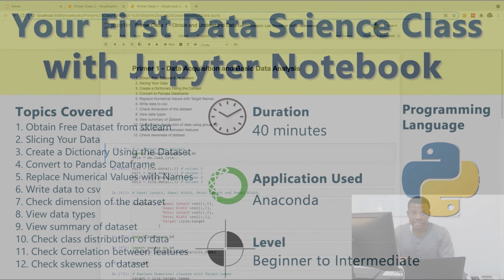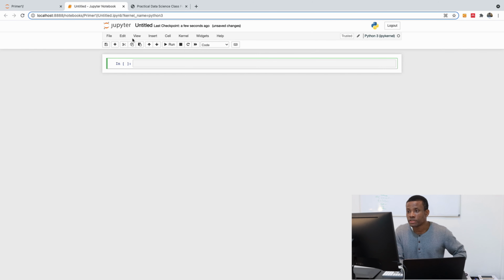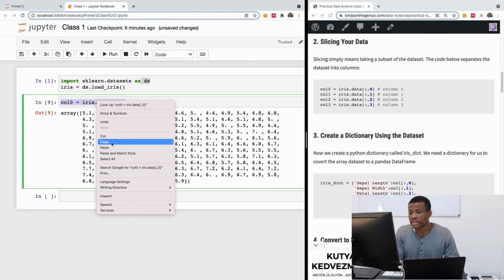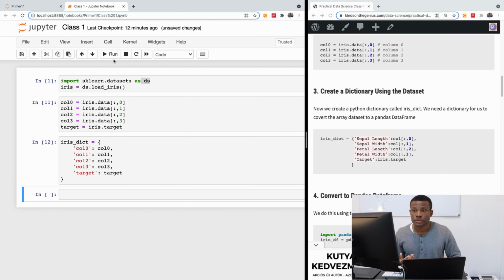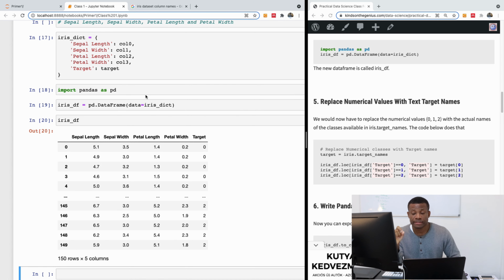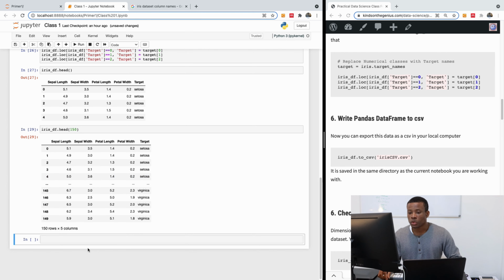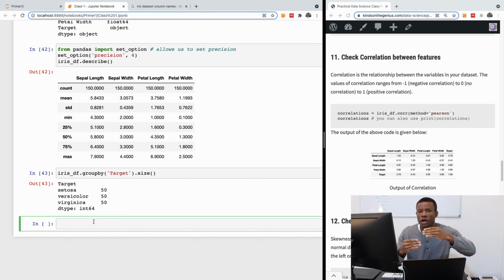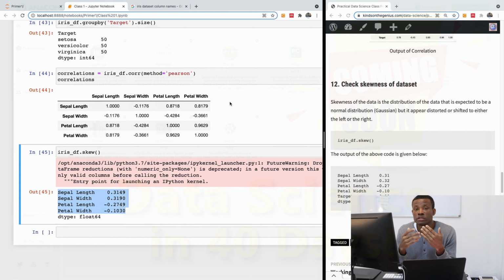Your First Data Science Class as a Beginner Data Science Lover - A Practical Course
This class is designed as a begineer Data Science Course for programmers and newbies who would like to delve into Data Science.

The following are Covered in this class:
00:05 - Introduction to Basic Data Science

02:20 - Setup Anaconda
07:20 - Obtain Free Dataset from sklearn
08:15 - View and understand the Iris Dataset
09:15 - Slicing Your Data
13:00 - Create a Dictionary Using the Dataset
17:34 - Convert to Pandas Dataframe
22:00 - Replace Numerical Values with Target Names
28:18 - Write data to csv
29:40 - Check dimension of the dataset
29:59 - View data types
30:32 - View summary of dataset
31:50 - Check class distribution of data using group_by
33:32 - Check Correlation between features
36:33 - Check skewness of dataset
39:33 - Final Thoughts and Next Steps

A step by step tutorial for this class with all the codes and procedures can be found

This is Primer 1 of Your First Data Science class. In Primer 2, we would be working with Data Virtualization.